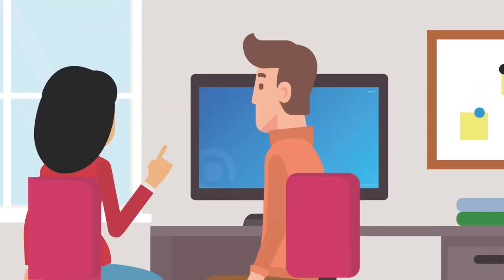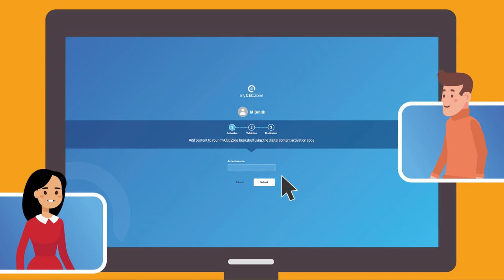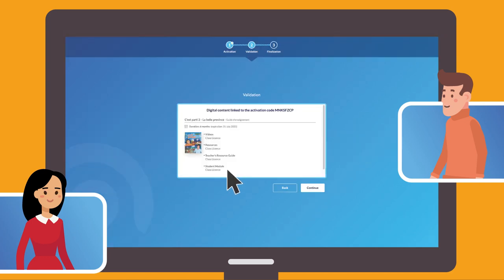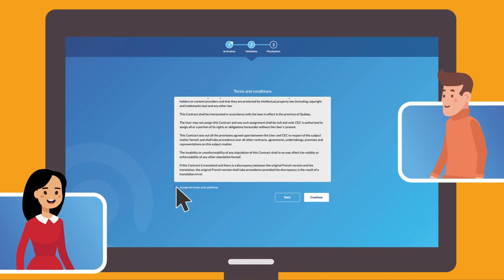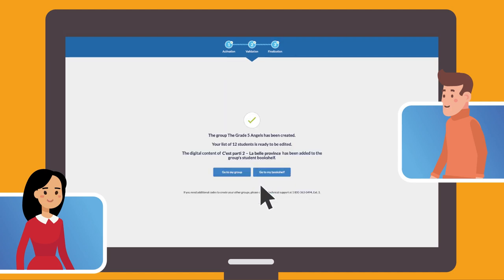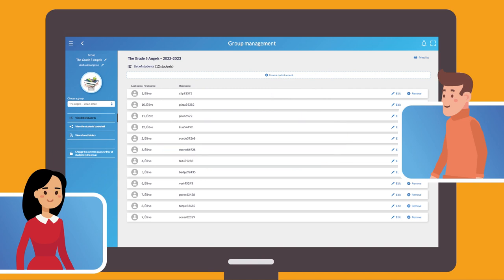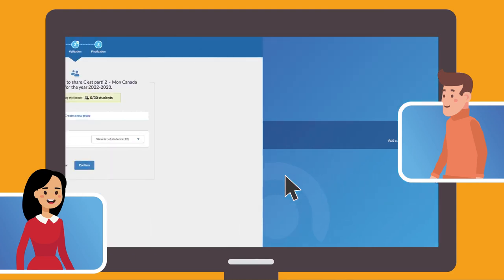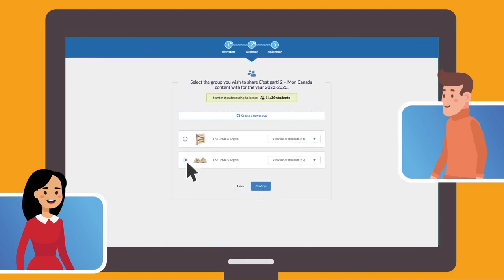How do I activate my digital content on myCECZone if I teach a class of combined grades?